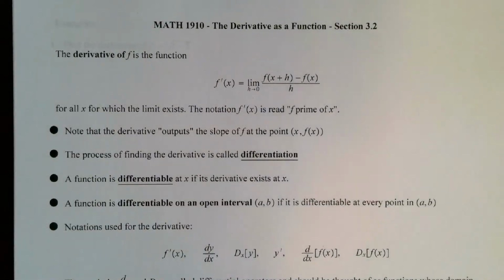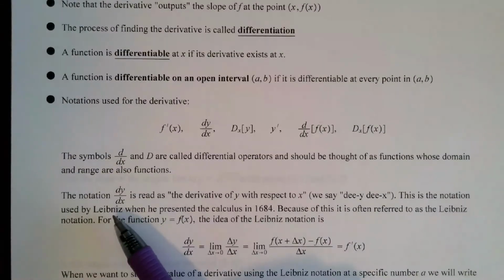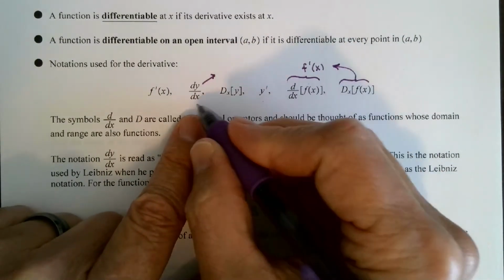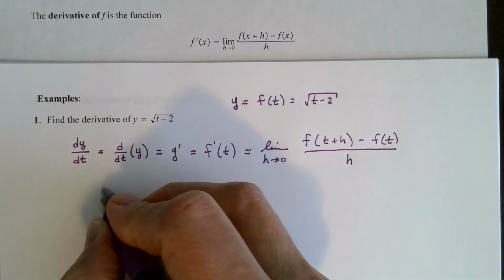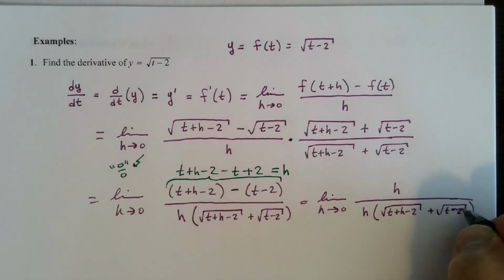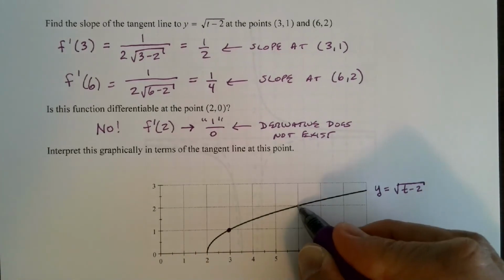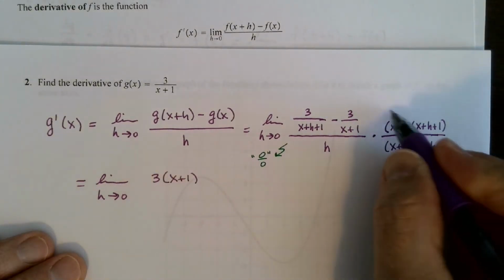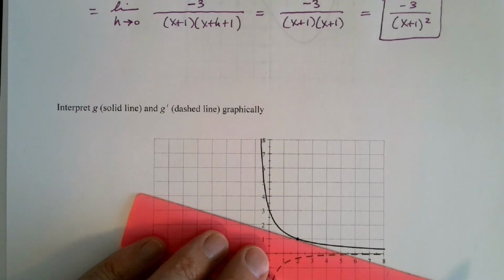Derivative as a Function Part 1